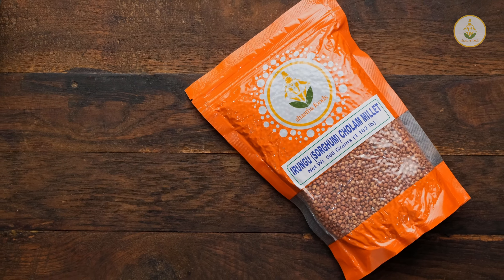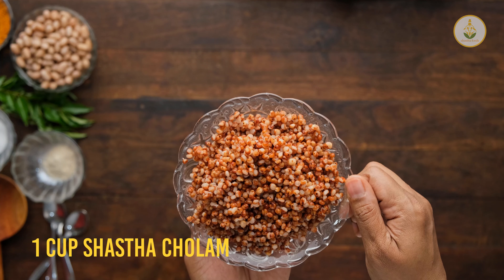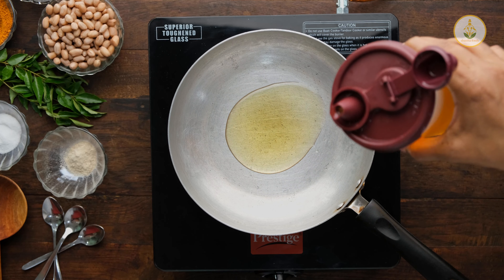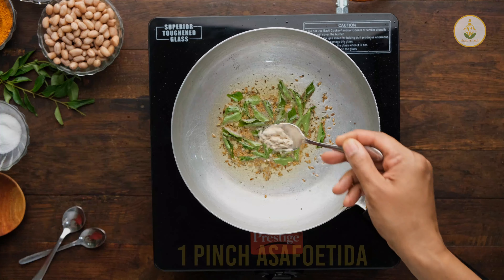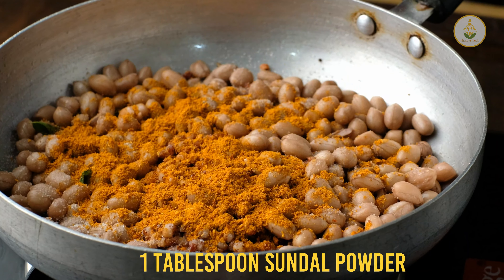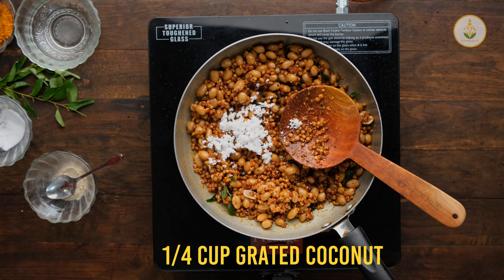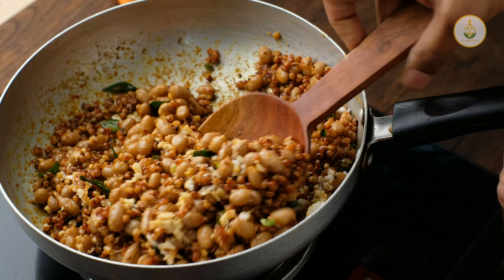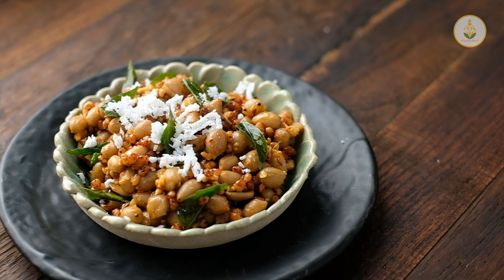Shastha Irungu Cholam Millet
Shastha Irungu Cholam Millet is gluten free and is high in dietary fibre which helps reduce obesity and lowers heart disease. It improves blood circulation and helps in the development of red blood cells.